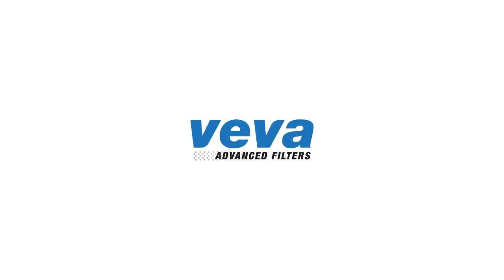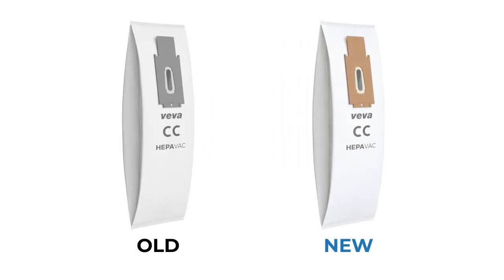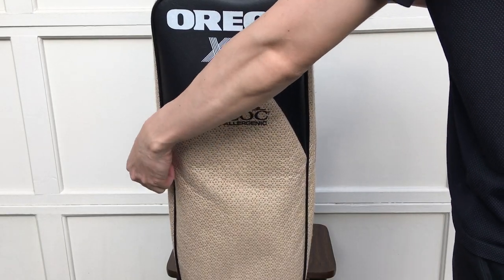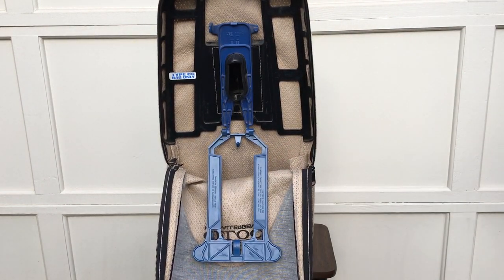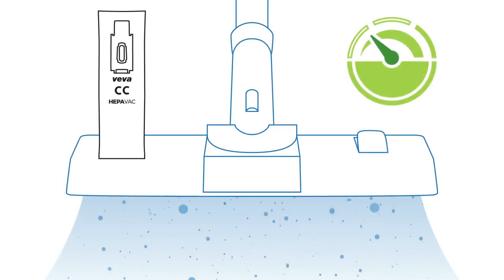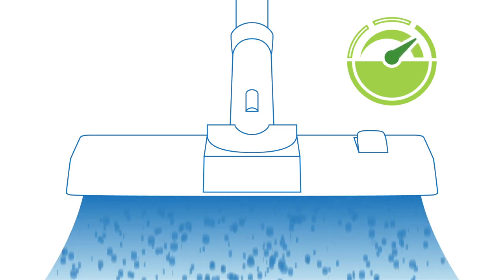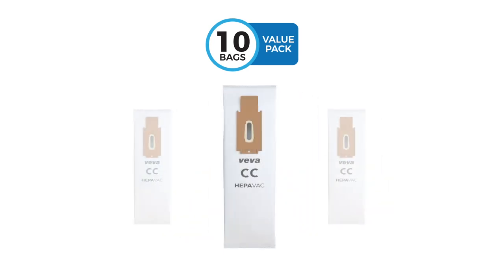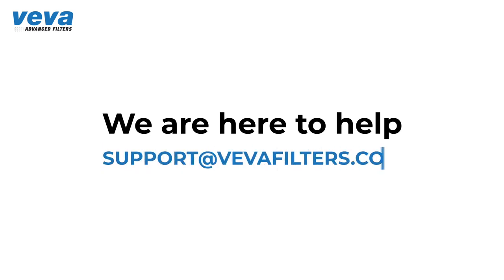How to Change Type CC Vacuum Bags for Your Oreck Hypo-Allergenic Vacuums by VEVA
You can find more information and order our Premium HEPA Vacuum Bags Style CC Cloth Bag Compatible with Oreck Type CC Hypo-Allergenic Model now at

This is an instructional video on how to change Type CC Vacuum Bags for Your Oreck Type CC Hypo-Allergenic Model XL5, XL7, XL21, 2000, 3000, 4000, 7000, 8000, 9000.

VEVA believes that clean air is a core part of your health and happiness. Their commitment to healthy air has led VEVA to develop industry-leading air purification systems that deliver the cleanest air.

VEVA places the customer's interest first by focusing on providing the highest quality air filters at the most affordable prices. VEVA continues to create advancements in air filtration technologies, striving to exceed expectations.

Their focus on the best filters means your family can breathe the cleanest air possible. Pet owners, smokers, people suffering from asthma or allergies trust VEVA for their needs to remove odors, smells, allergens, dander, pollen, pet hair, dust or smoke from their homes.

VEVA 30 PACK PREMIUM HEPA VACUUM BAGS STYLE CC CLOTH BAG COMPATIBLE WITH ORECK TYPE CC HYPO-ALLERGENIC MODEL XL5, XL7, XL21, 2000, 3000, 4000, 7000, 8000, 9000

► INCREDIBLE VALUE - You will get 30 Vacuum Bags. 375% more bags than others that only include 8 bags.  This complete value pack provides enough clean replacement bags to improve your vacuum’s suction, filtration and performance for 2-4 years.

► PREMIUM QUALITY - HEPA VAC Micro Allergen media filter vacuum bag captures 99.97% of particles and allergens, down to 0.3 microns.  Effectively removing microscopic bacteria, dust, mites, pet dander, mold spores, and pollens. Ideal for anyone who suffers from allergies or asthma.

► PERFECT FIT – Style CC Cloth Bags Compatible with Oreck ELEVATE Upright Vacuum Collection; Oreck Classic, Silver, Gold, Platinum, Pilot; Oreck Type CC Hypo-Allergenic Model XL5, XL7, XL21, 2000, 3000, 4000, 7000, 8000, 9000 series & all Oreck vacuums with docking systems, CCPK80H CCPK80F

► COMPLETE REPLACEMENTS – VEVA’s premium filter bags have a collar system that prevents dust from escaping during bag disposal. An adhesive closure covers the intake hole for a no mess cleanup. VEVA bags help capture allergens to improve the air quality in your home.